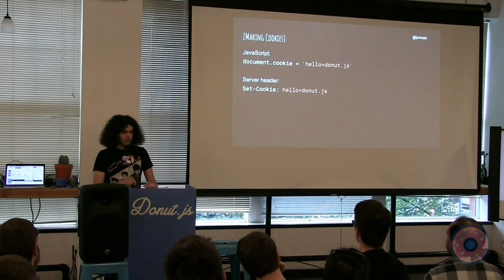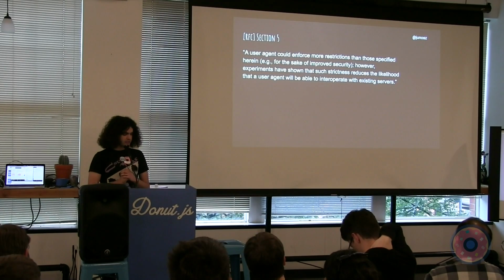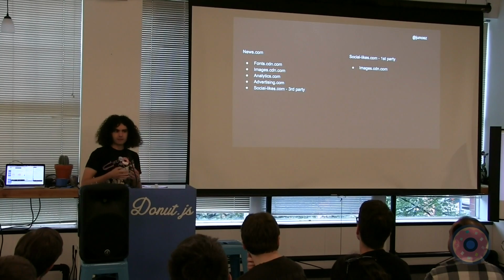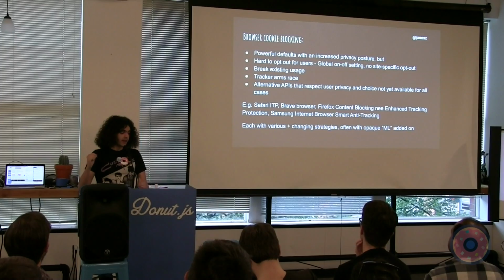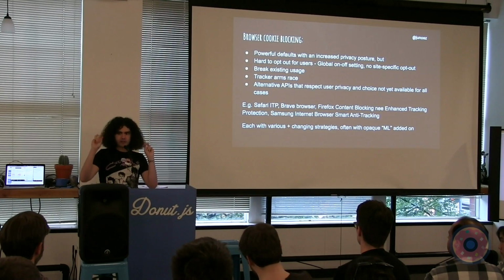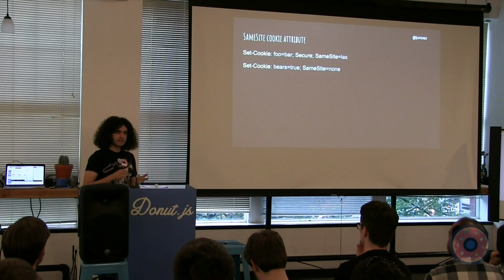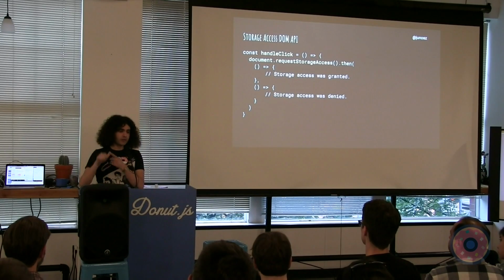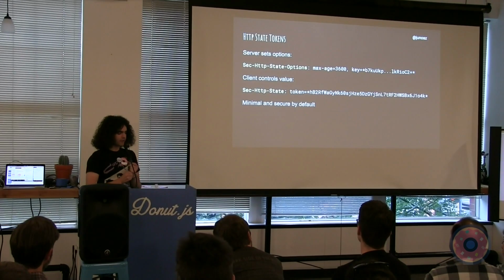Cookies Are Crumbling! - Juno Suarez - Donut.js June 2019